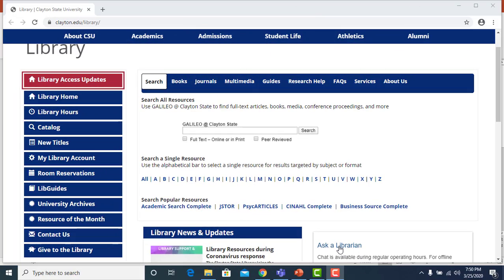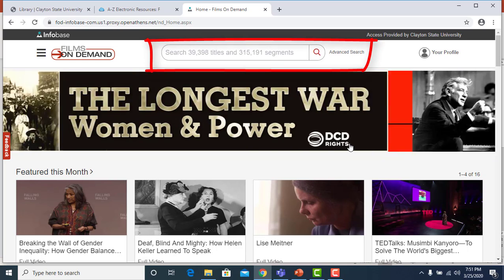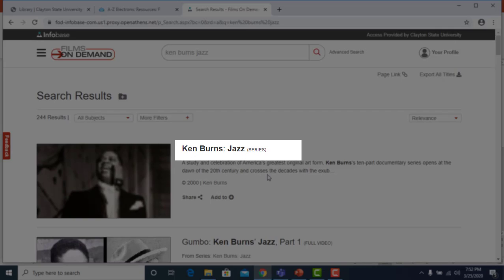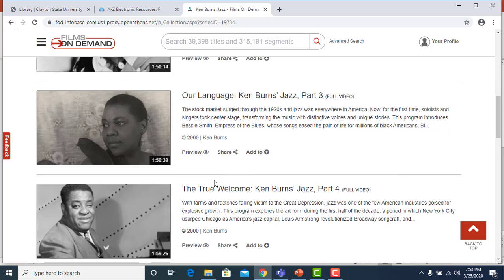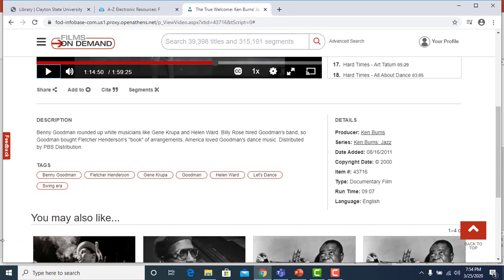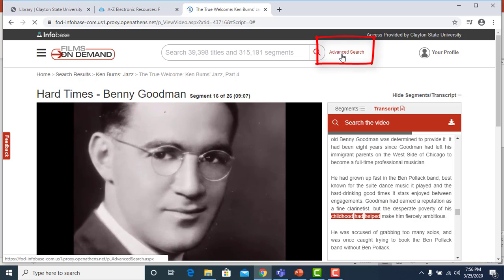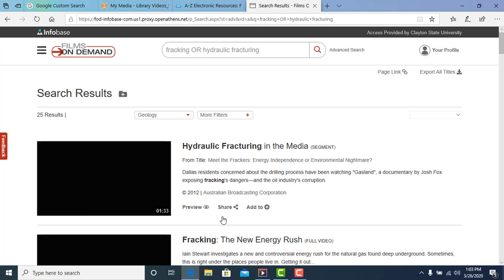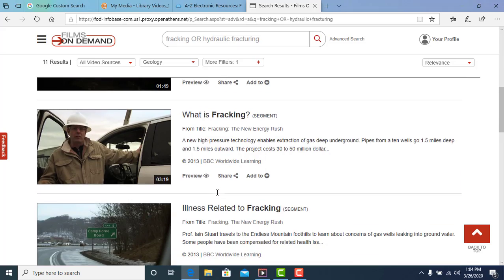How to Access Films on Demand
This tutorial shows users how to access the Films on Demand Database.